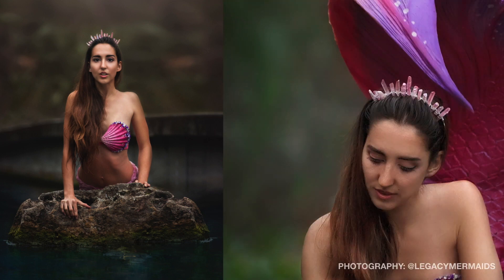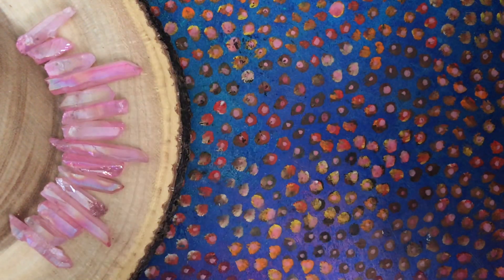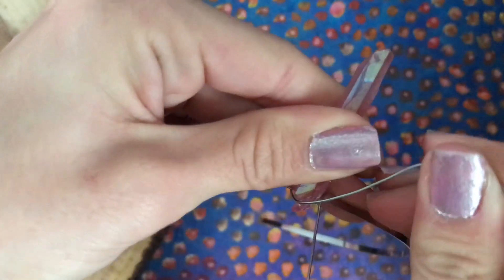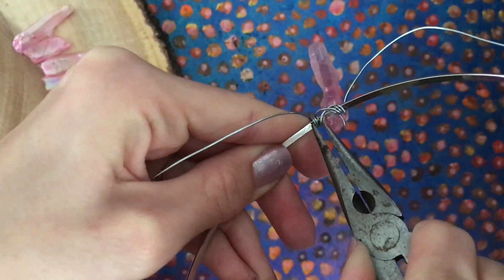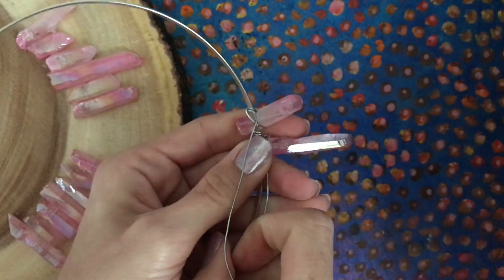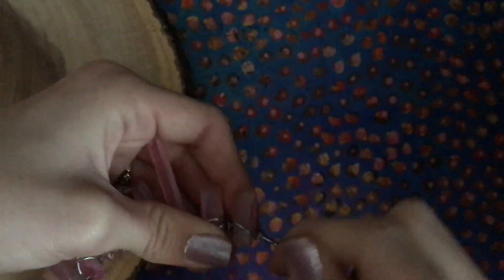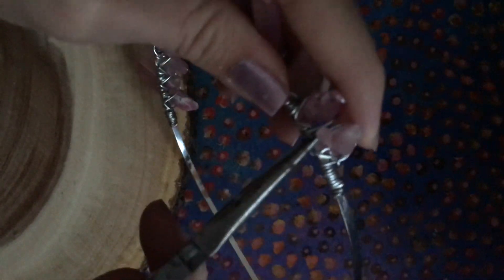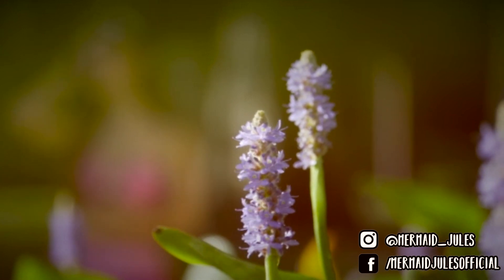Crystal Quartz Mermaid Crown Tutorial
In this crown tutorial, you will learn how to create a beautiful crystal quartz tiara fit for a mermaid! This simple crown can be used as costume jewelry or everyday wear, if that's your style ;)

The crown can be worn alone, or stacked with other crowns to add volume. You may choose to further embellish your crystal crown with ribbons, shells, beads, pearls, or whatever you can think of!

If you use this tutorial to make a crown of your own, I would love to see your results! Leave me a comment to let me know how the process went and tag me in any photos of your crown that you share on social sites.

Opening photos of me were taken by @legacymermaid and @thestorey. Closing video was taken by @mermaid_alliance.